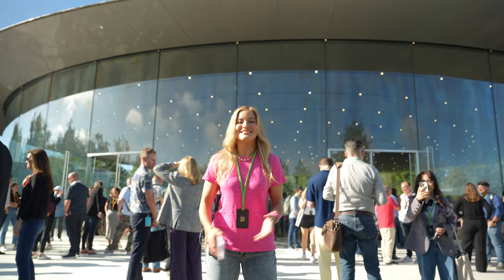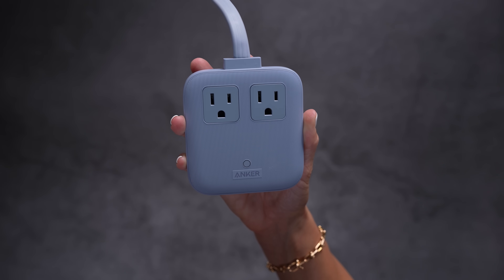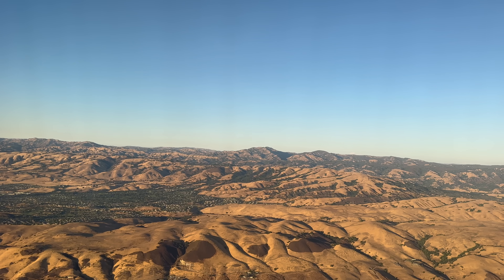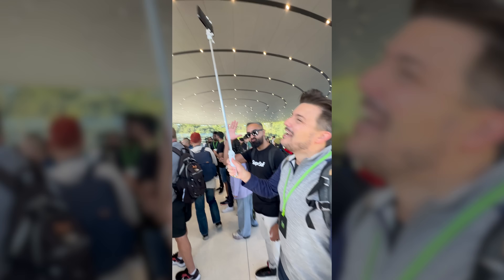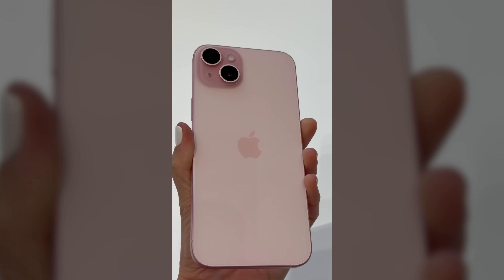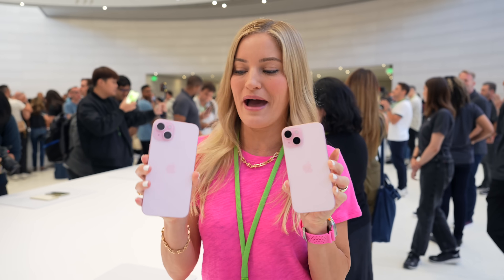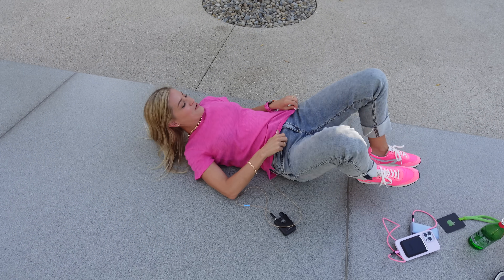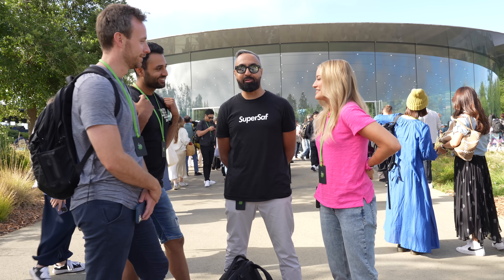iPhone 15 Apple Event Vlog! My day at Apple!